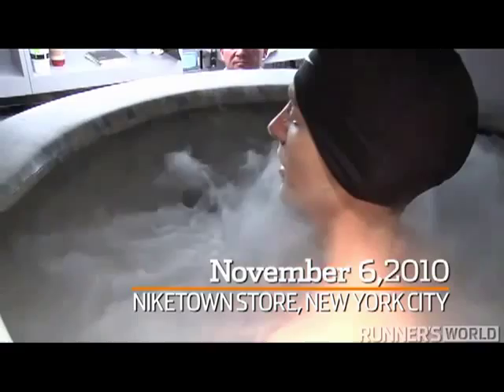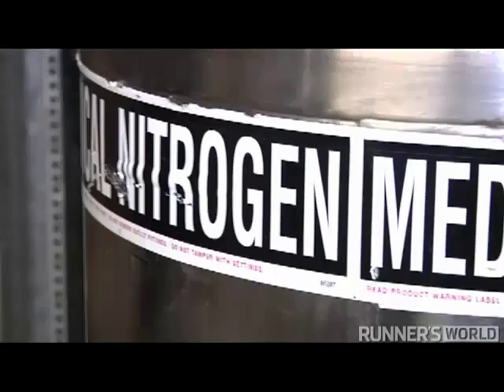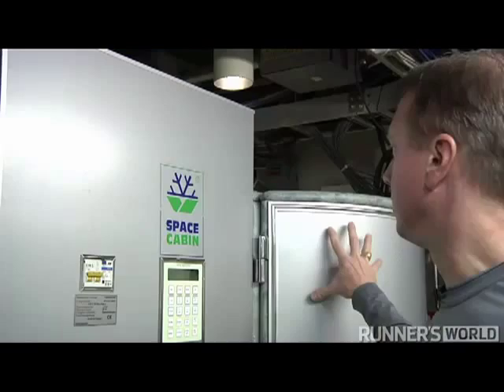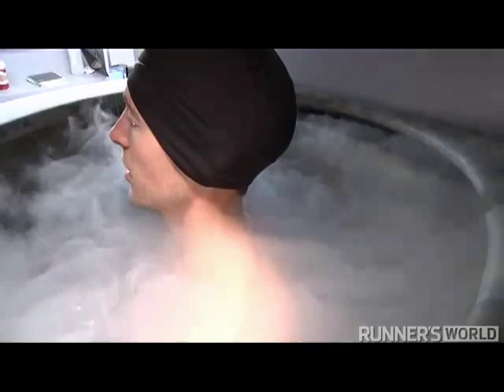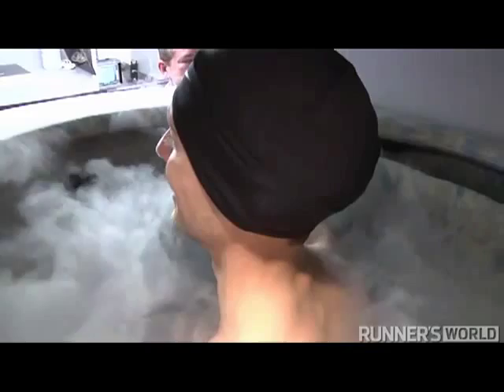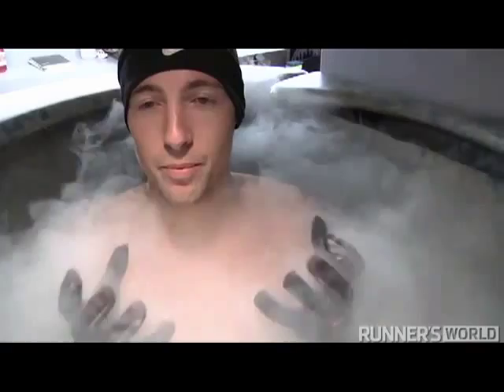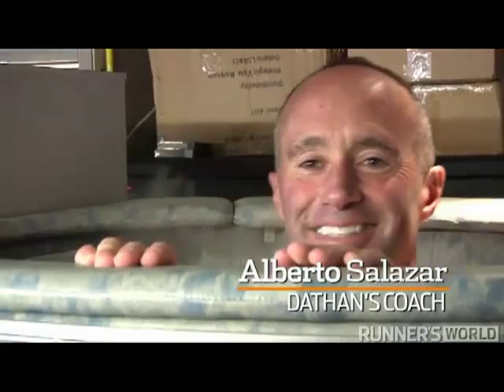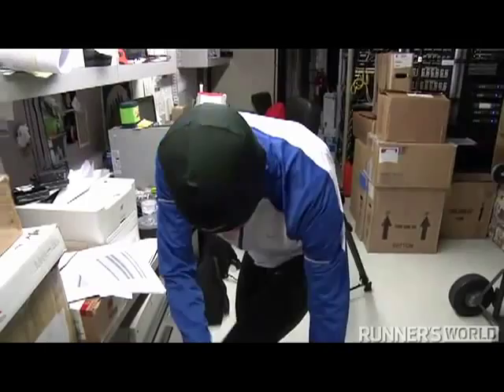Dathan Ritzenhein Tries Cryotheraphy - Boise Chiropractor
US Olympic Marathoner Dathan Ritzenhein tries Cryotherapy for recovery and training benefits.